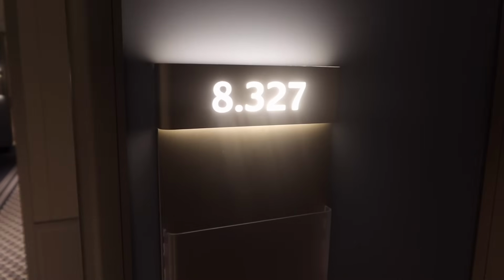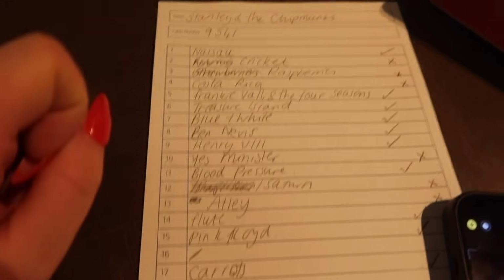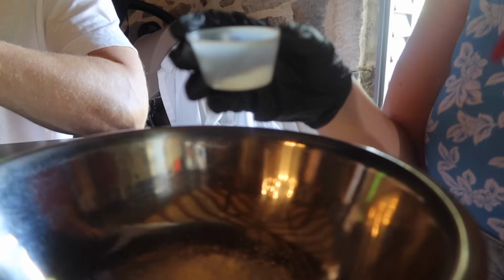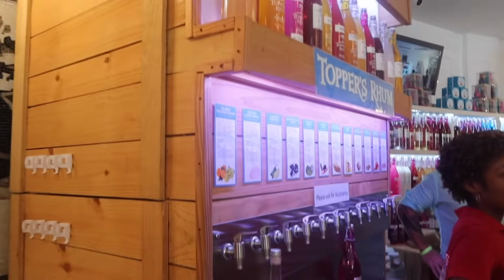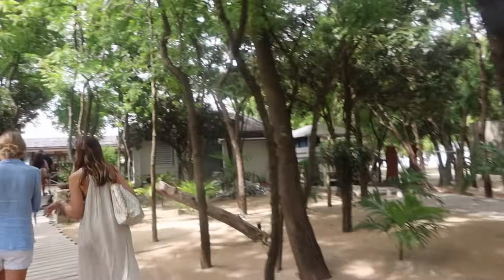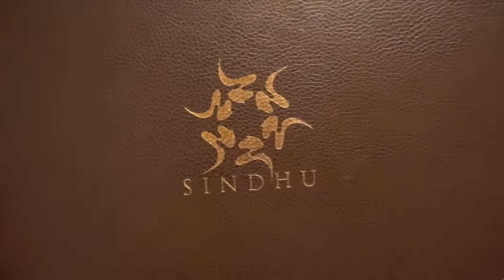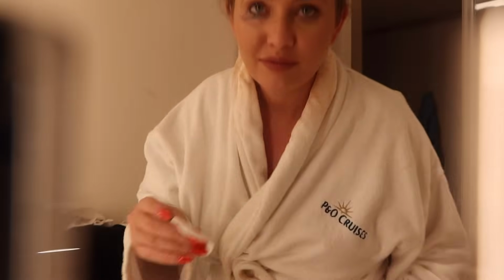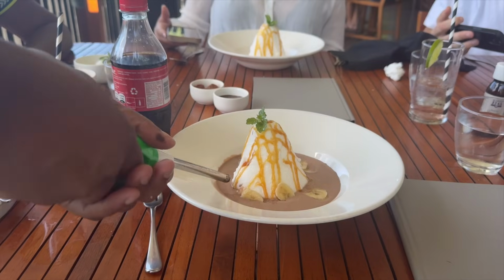P&O Cruises Holiday Vlog | part 2| Arvia | St Lucia, St Kitts, Hotel Chocolat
Hello and welcome to our first cruise vlog! Hope you enjoy!